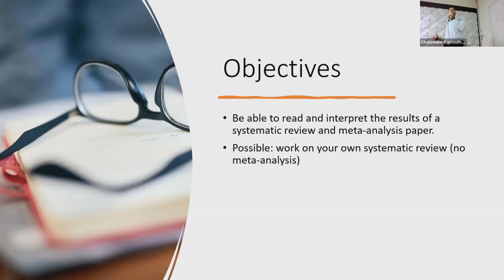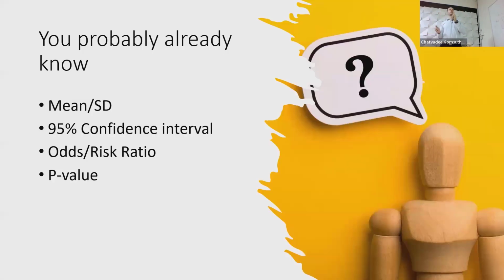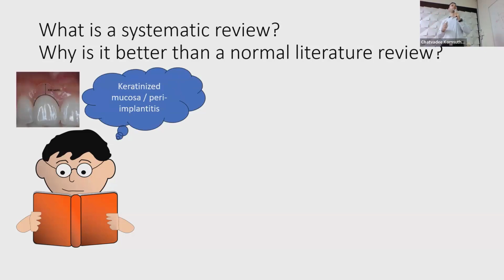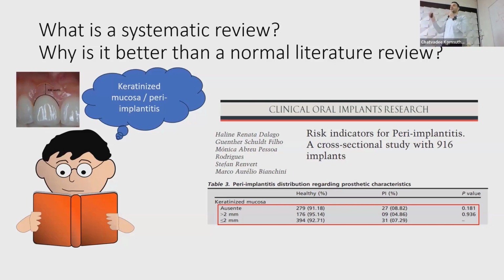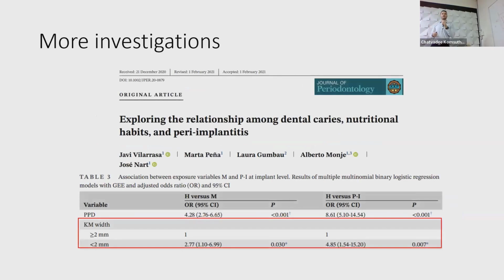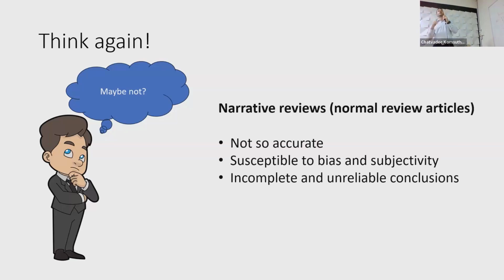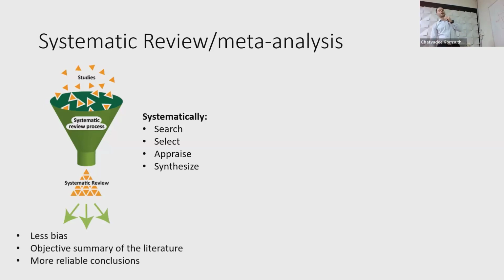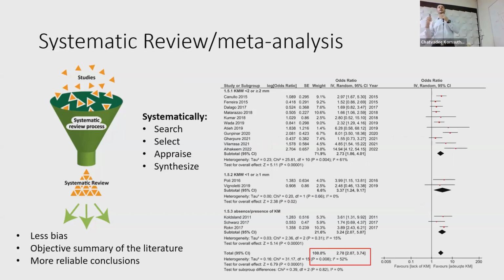What is a Systematic Review and Meta-analysis?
In this video, the concept of a systematic review and meta-analysis is explained.
What is a systematic review? Why is better than a normal literature review when it comes to making conclusions for clinical practice?
I'm going to answer these questions with an example that makes it easy to understand, hopefully.